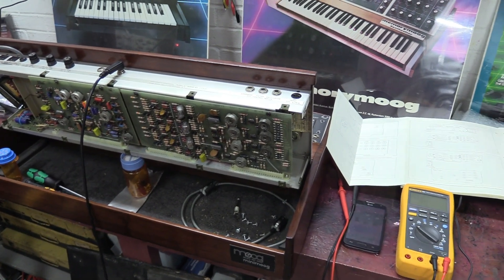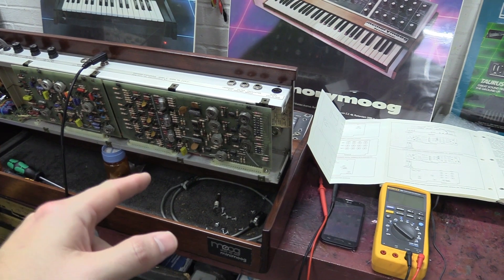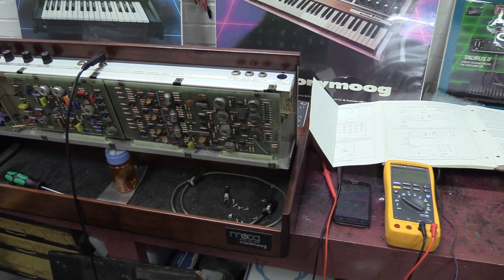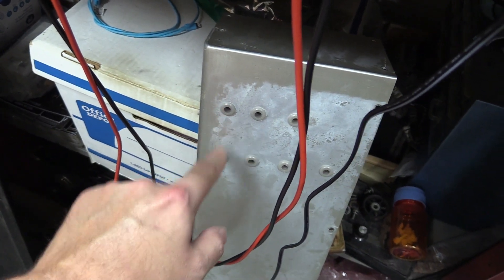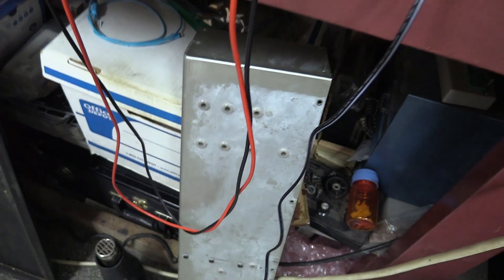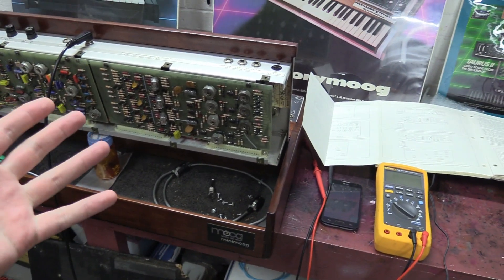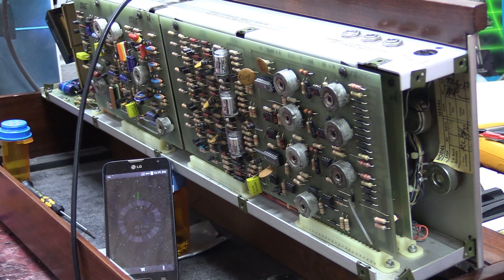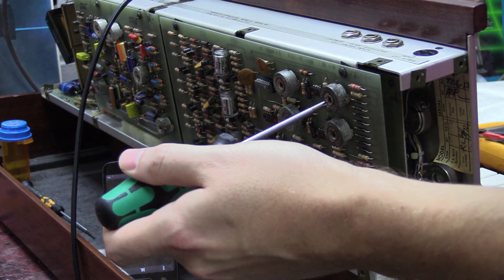How To Properly Calibrate Your Minimoog Oscillators (by synthpro)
Hey Guys,

This is a video that I have had a request to make for some time now.
In this video I show you how to calibrate minimoogs with the version 2 oscillator board.

This video will also work for calibrating the Behringer D since it uses the same version 2 oscillator design.

  NOTE: Calibration for the version 3 oscillator board is much different.

If this video helped you out and you would like to make a donation,

Sincerely,
Jareth